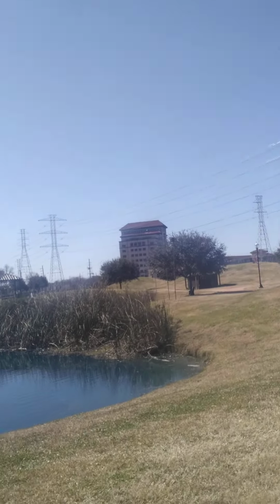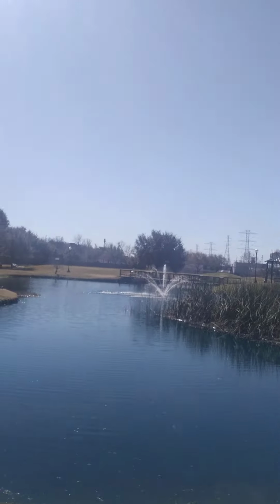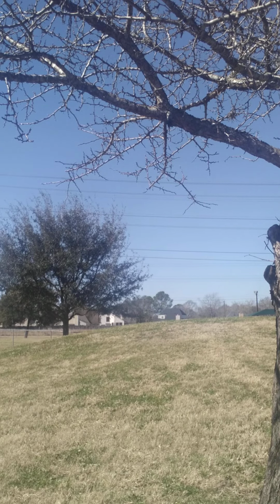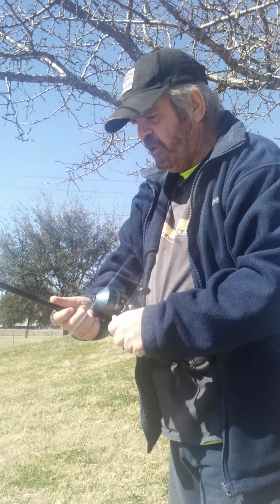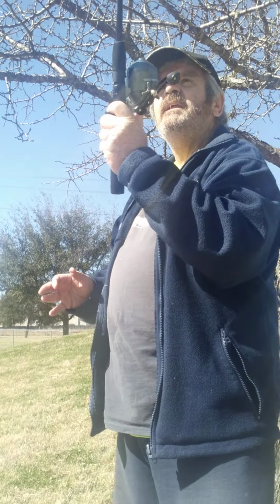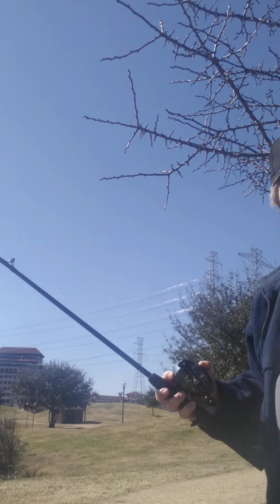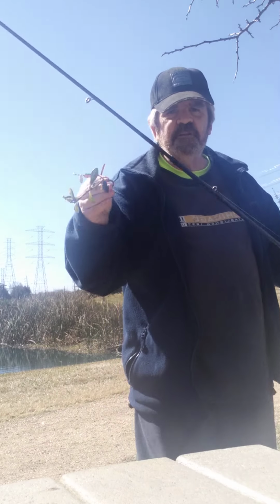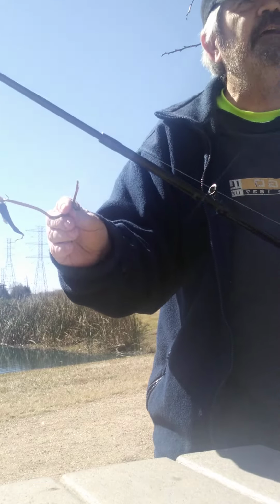Still Fishin Part 1!